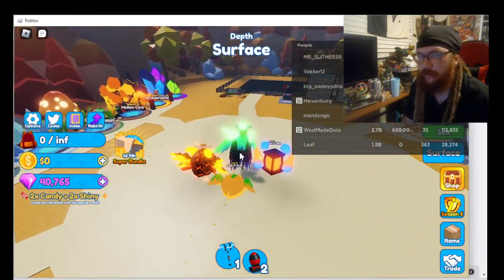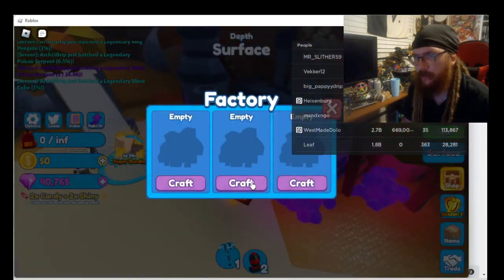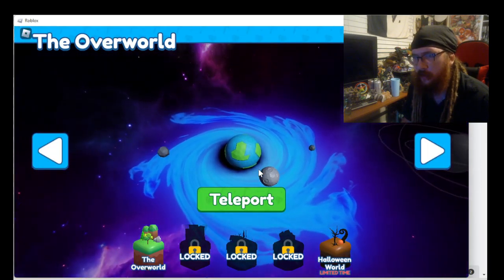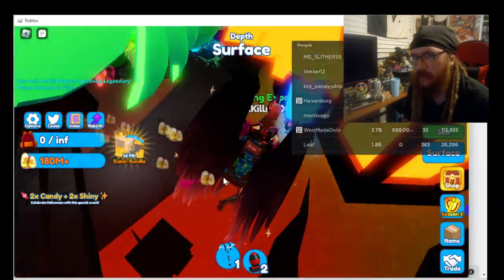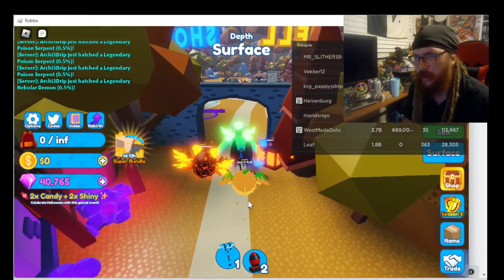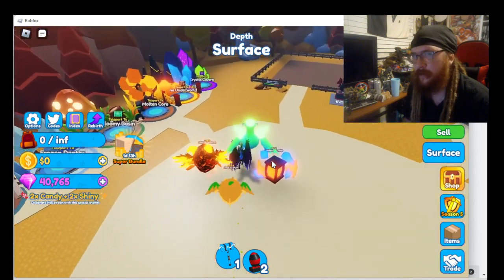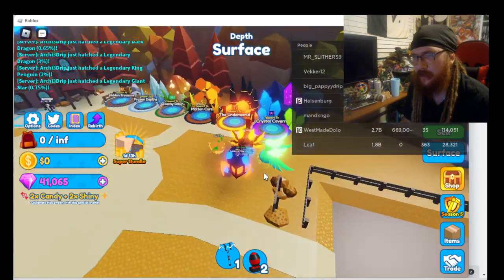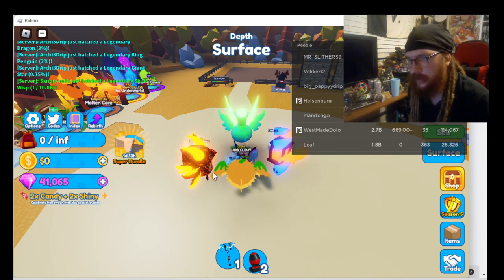FREE DOMINUS! AND REBIRTH FAST!!!